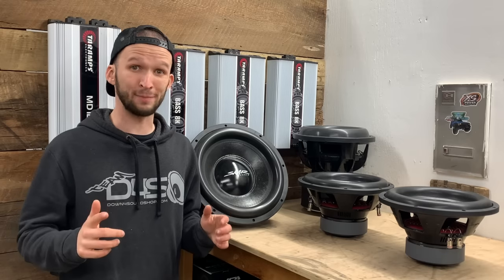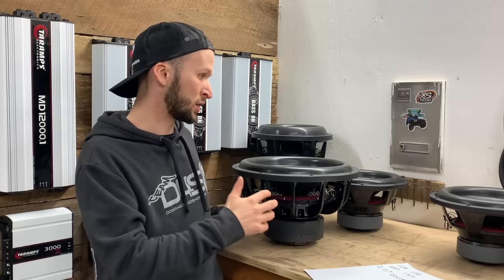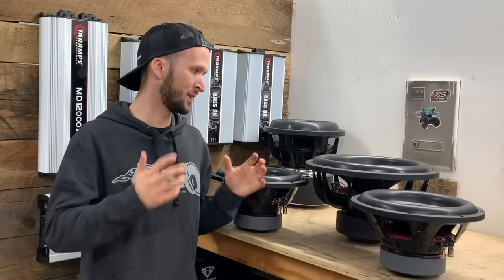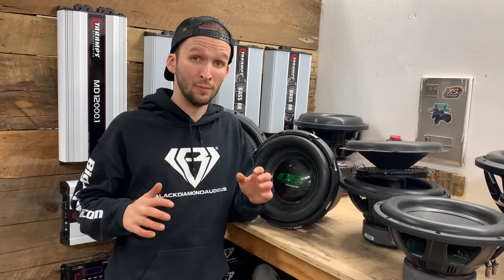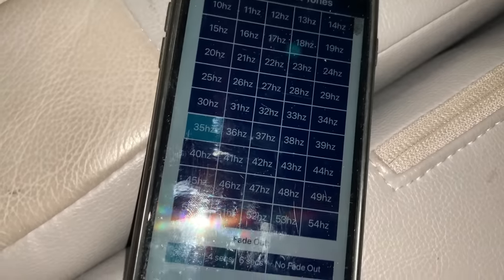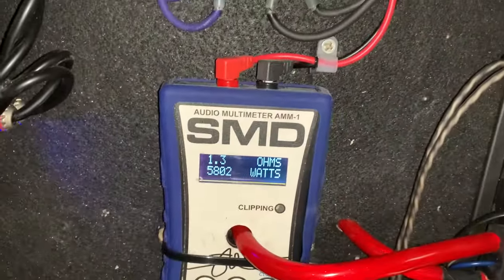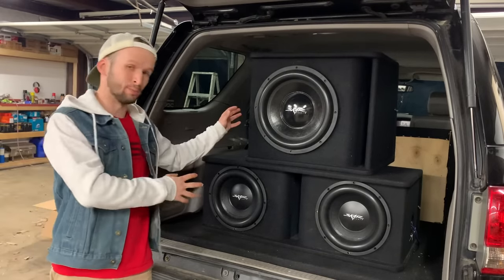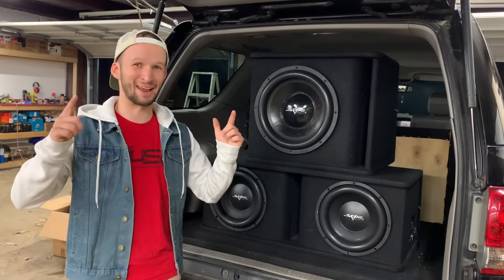ONE 15 VS TWO 12 SUBWOOFERS | MYTH BUSTED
Link to the Skar EVL

Link to the Skar SDR

Link to the TX Speakers!